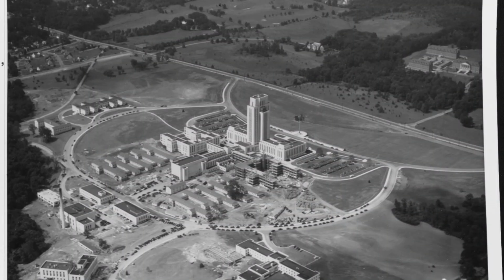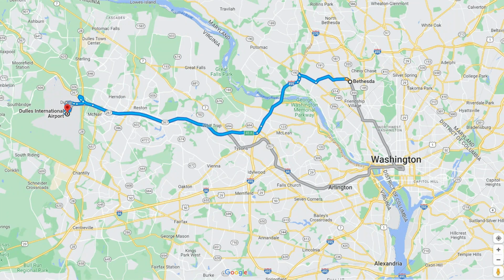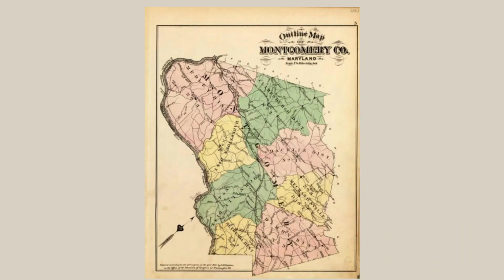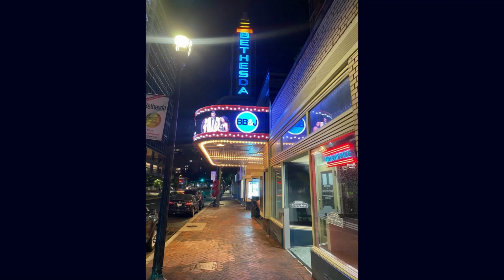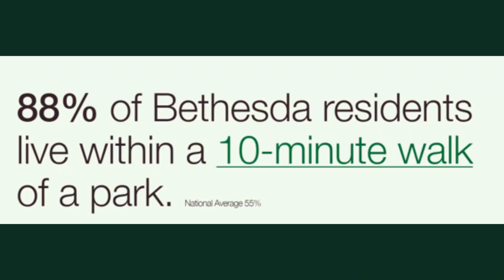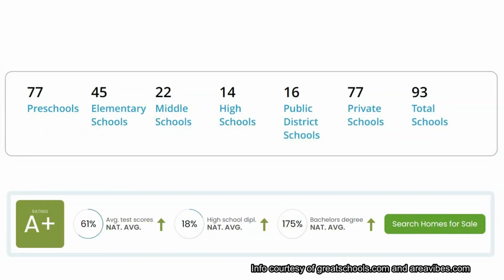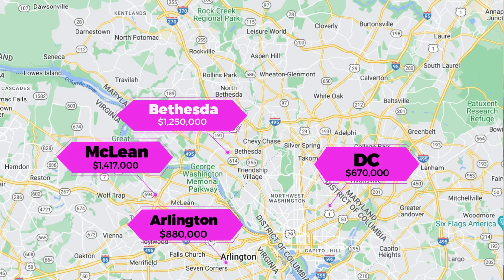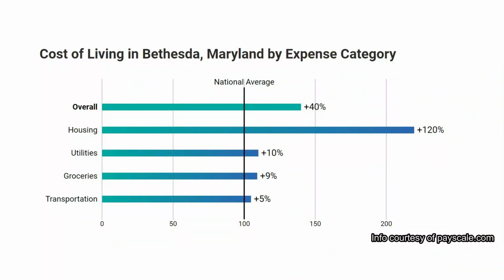What is it Like to Live in Bethesda, MD - Everything You NEED to Know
Are you thinking about moving to Bethesda, MD? Or do you just want to learn more about what it's like to live in Bethesda, MD?

You're in the right place! In this video we cover everything you need to know about Bethesda, Maryland!

We look at Bethesda's history, the commute, Bethesda schools and the real estate in Bethesda! See what Bethesda is all about and why so many DMV residents choose it above all other cities in the Washington DC Metro Area!

About
🌎 Bethesda is a suburb of DC with a population of 66,000. Bethesda is a one of the best places to live in Maryland. Living in Bethesda offers residents an urban setting that still feels quiet and less congested than most city-like settings. In Bethesda there are a lot of parks. Many families and young professionals live in Bethesda. The public schools in Bethesda are rated well.

Connect with Julie!

Photo Credits: flickr David _MG_8514 Bethesda, Maryland from air

Bethesda, Maryland | Everything you NEED to know BEFORE moving to Bethesda, MD 2023